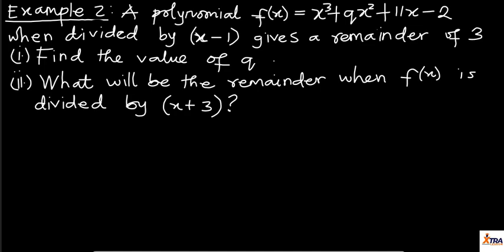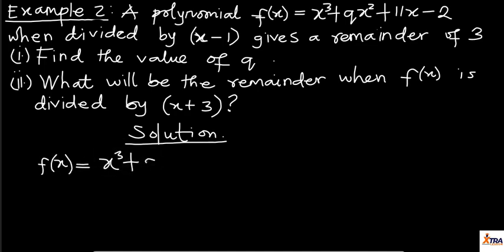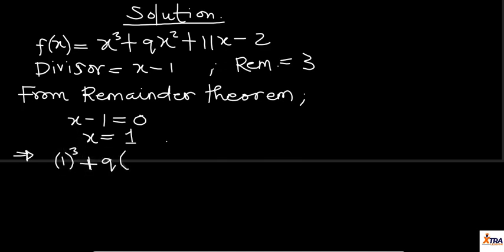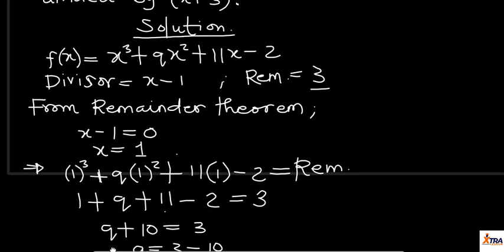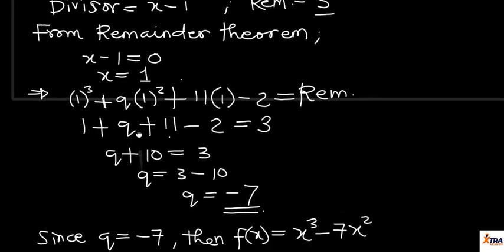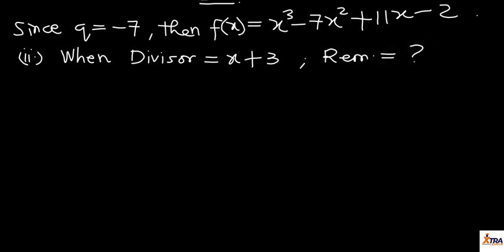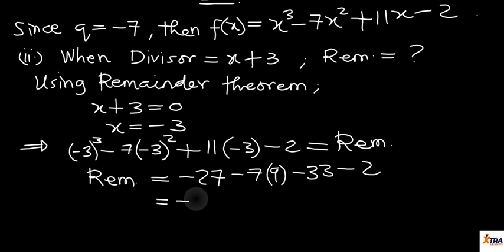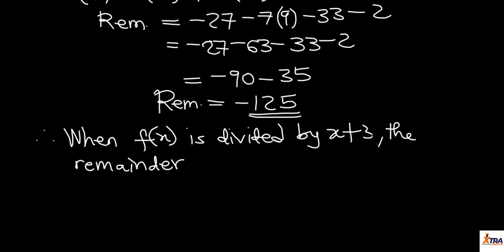Lecture 14 Remainder Theorem 2